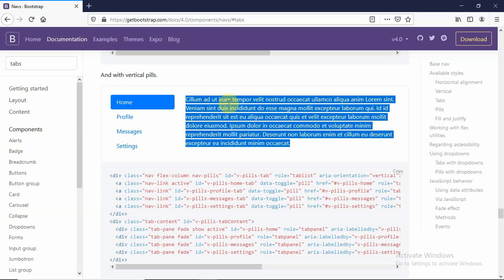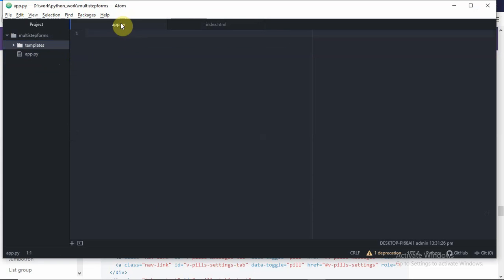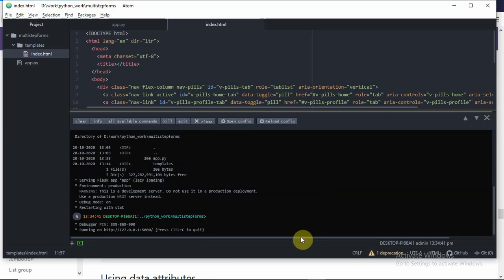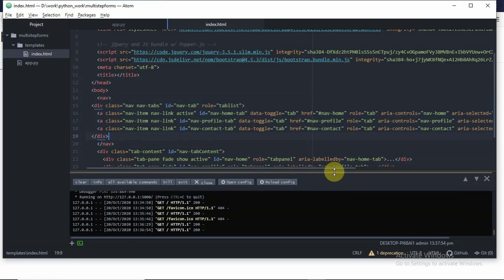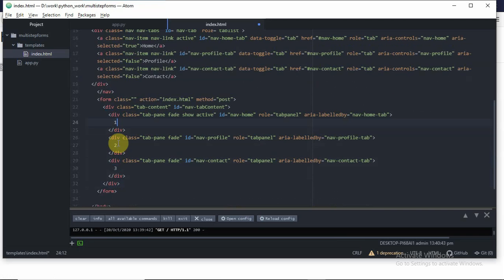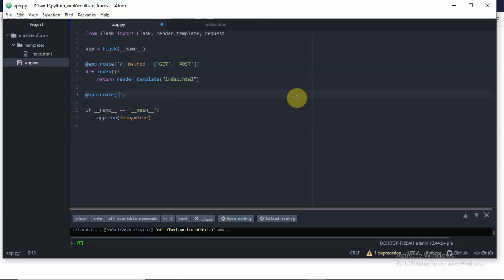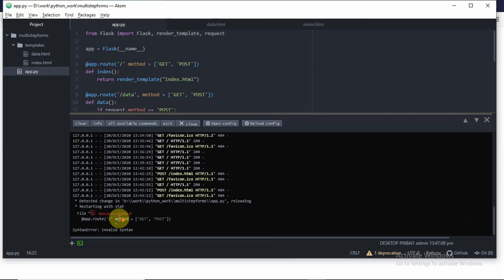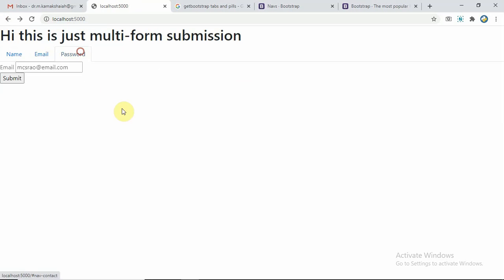Multi-Step Form Submission using Python Flask and Bootstrap4 tabs/pills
This video shows as how to create a template for multi-step form submission using Python 3 and Bootstrap4 tabs and pills.